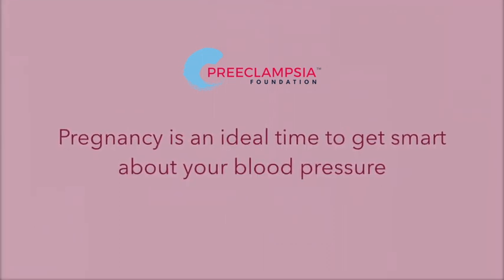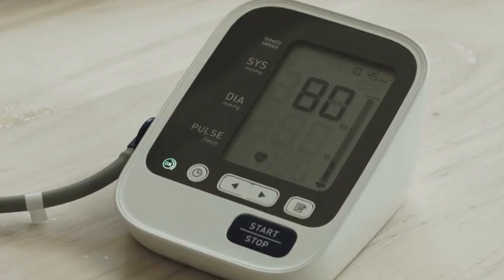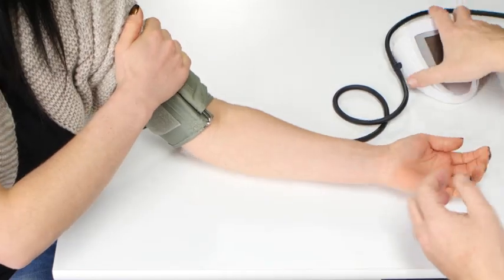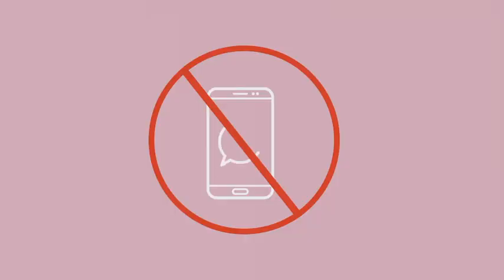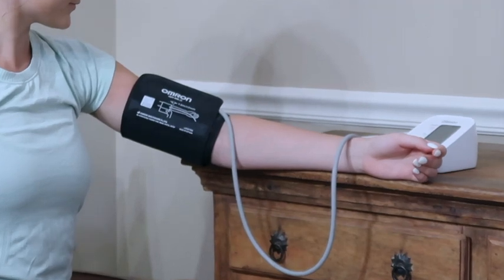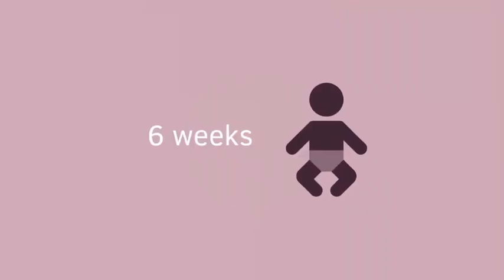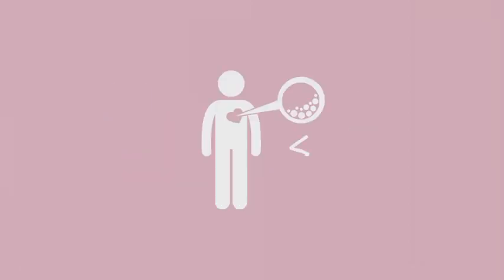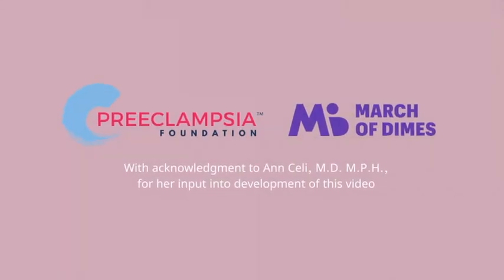How To Take Your Blood Pressure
Pregnant or recently delivered? Pregnancy is the ideal time to get smart about your blood pressure. Understand the importance of checking your blood pressure during and after pregnancy. Learn how and why it is important to the health of you and your baby.